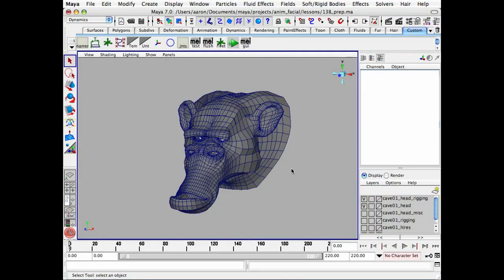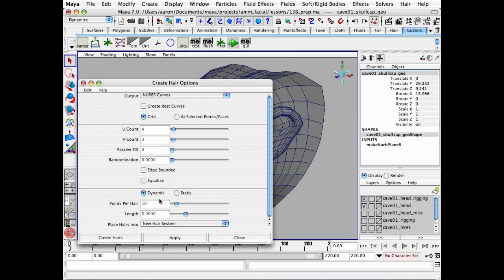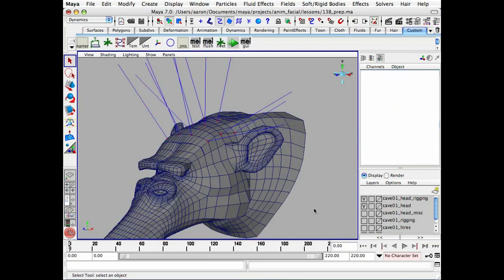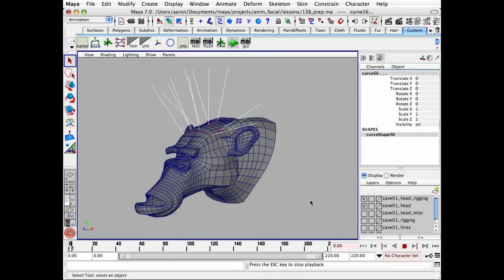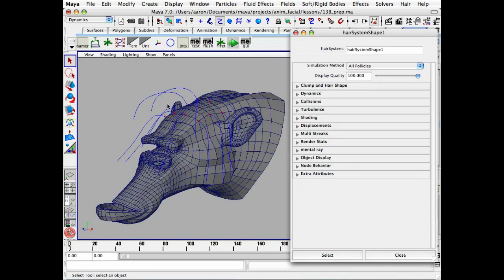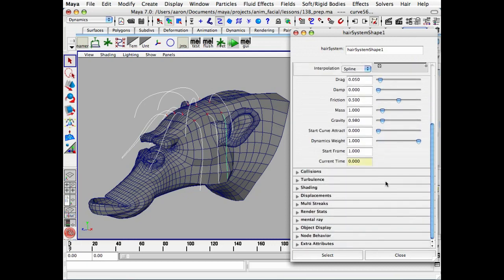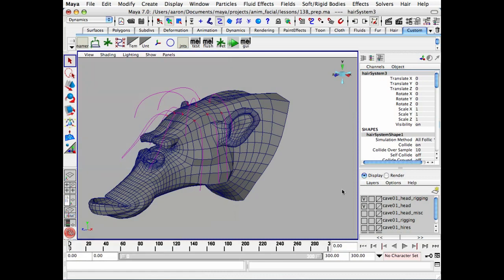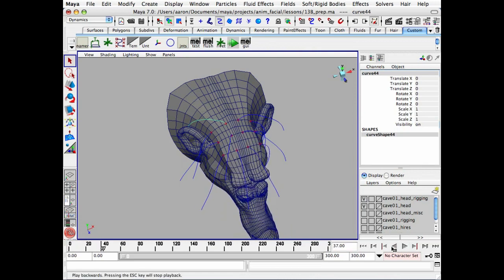Rigging PART 31